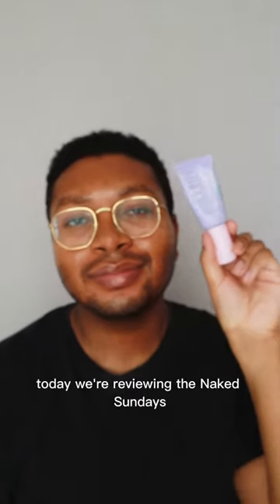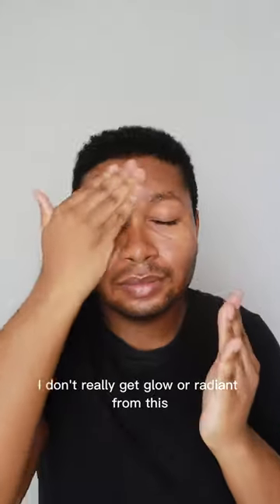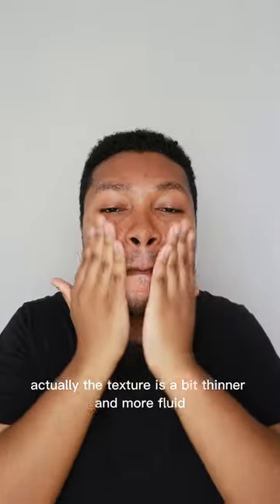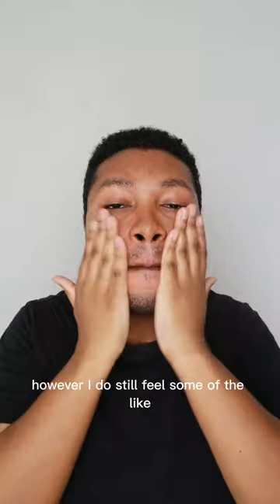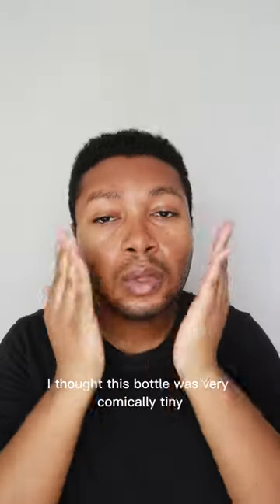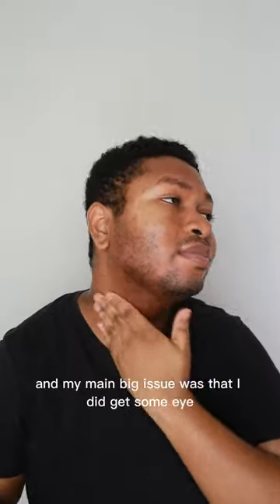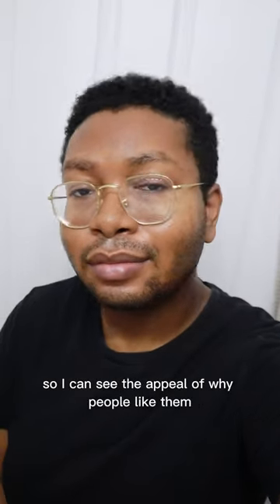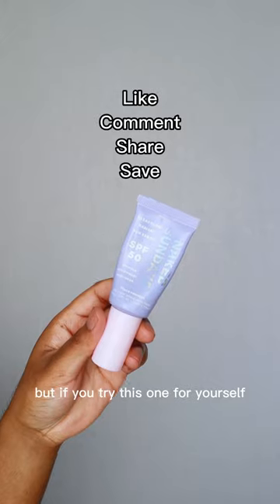Naked Sundays Clear Glow Radiant Sun Serum SPF50 Review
~PR~
Happy SUNday! I am reviewing this chemical sunscreen from naked sundays today!
- UV Filters: Avobenzone, Homosalate, Octisalate
- It has a clear watery gel texture
- No white cast, it is literally clear yall
- Works fine in my facial hair. A bit of the silicone-y oily feel stays in my facial hair, but it’s not terrible
- Has a satin matte finish
- I did notice it stinging my eyes sometimes while I was testing this
- No fragrance or essential oils
- If you were wondering, it is around 12-13 pumps to get the needed amount of sunscreen for face and neck (generally 1/2 teaspoon)
- Around $25 for 30mL or $36 for 50mL. This was sent to me by the brand.
Contrary to the name, I actually find this more matte than glow and radiant. But that is a great thing for me. The main issue I have with these clear gel sunscreens is the way they feel on the skin. This one is pretty good. It doesn’t feel oily or greasy on my skin. I do have a bit of that oily feel sitting on my facial hair throughout the day whenever I touch it, but it is not the worst of these clear gel sunscreens that I have tried. The size originally was an issue for me, because this 30mL is tiny for sunscreen, but they also have a 50mL, so that is a bit better. My main issue is that it did sting my eyes sometimes while I was testing this, so be wary of that. Let me know in a comment if you have any other questions!